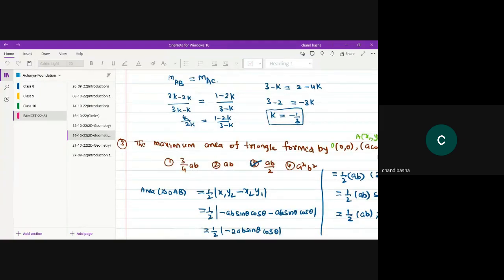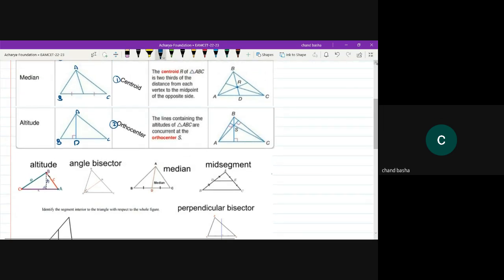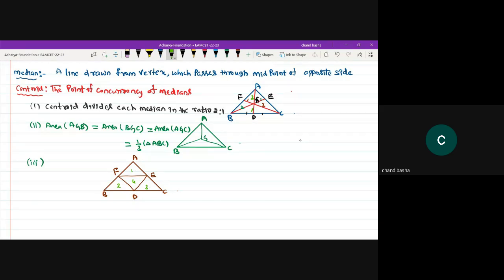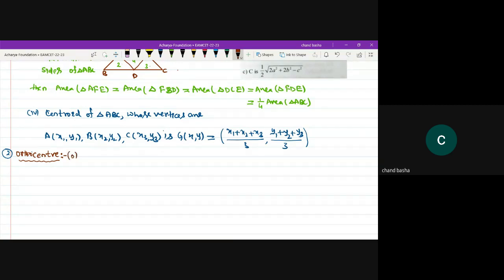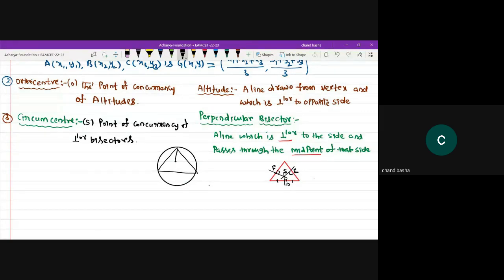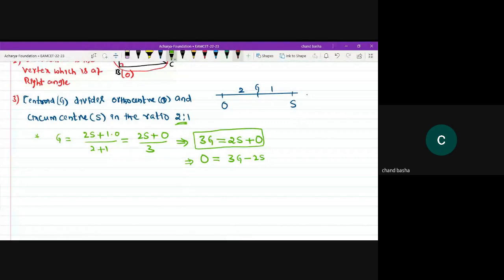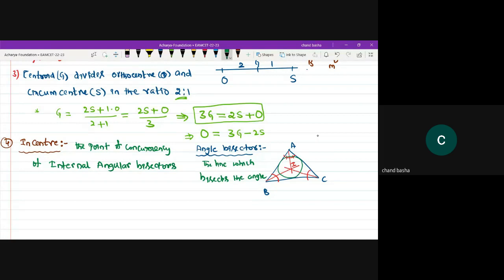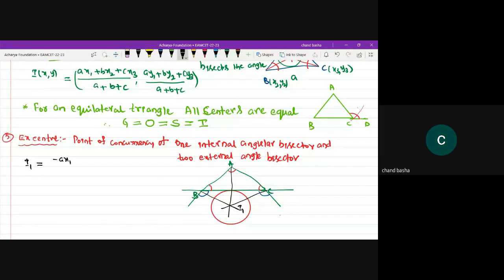EAMCET Maths Class 3: 2D Geometry Continued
Continuation of remaining concepts  and problems